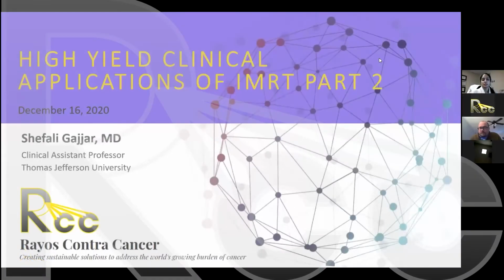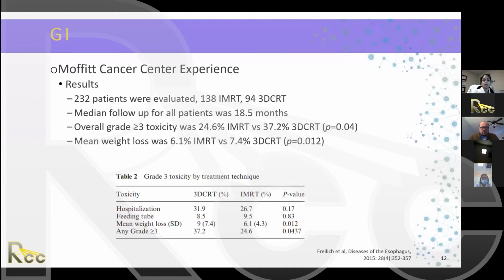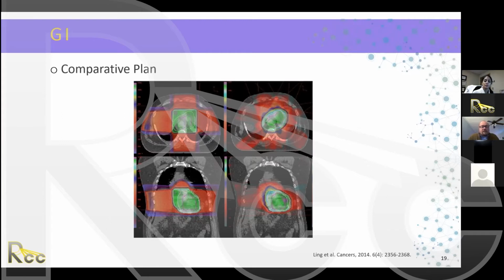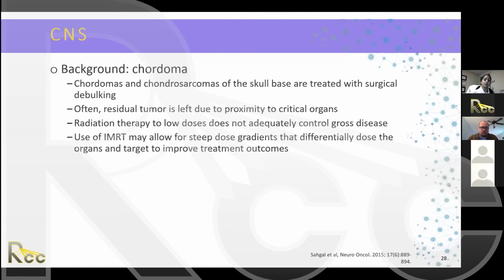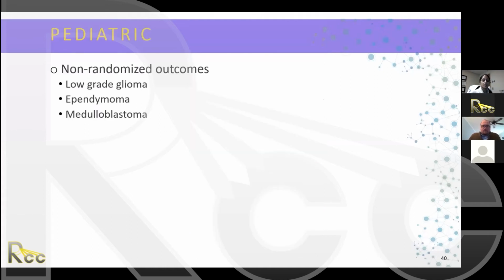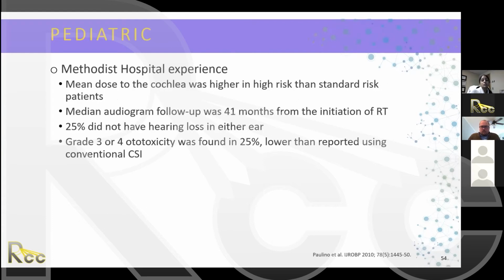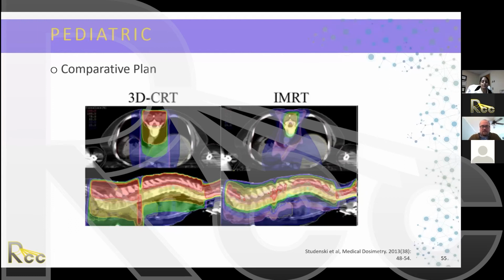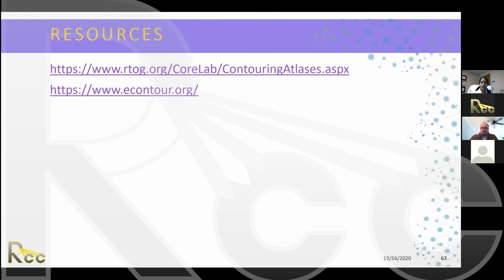IMRT 2.0 | Session 15 | High yield clinical applications of IMRT Part 2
Dr. Shefali Gajjar discusses part two of High yield clinical applications of IMRT in Session fifteen of Rayos Contra Cancer's IMRT 2.0 Curriculum.